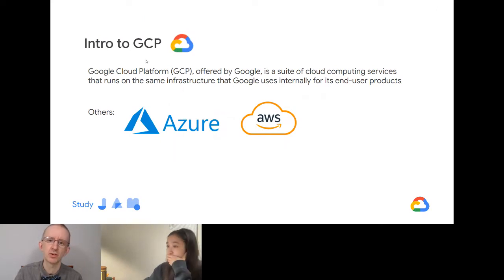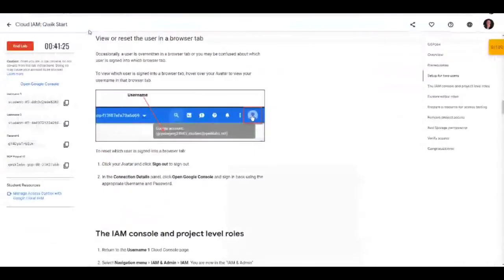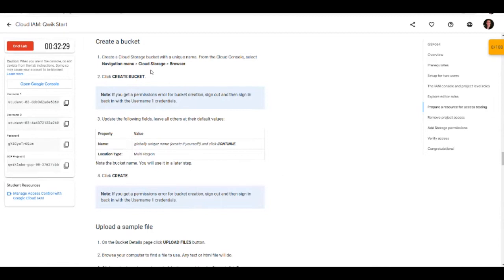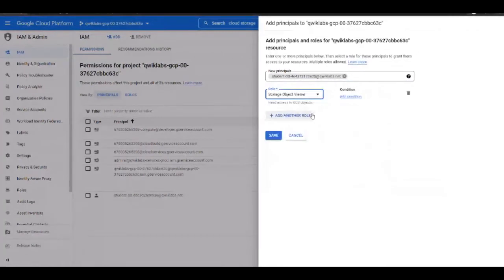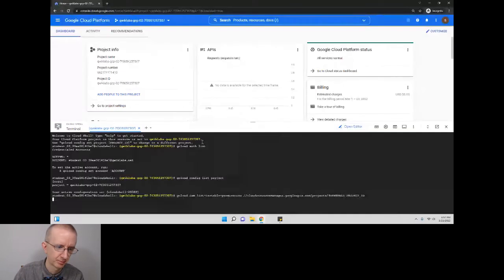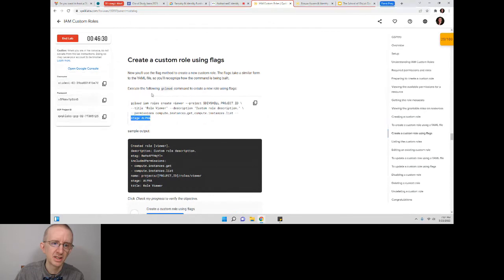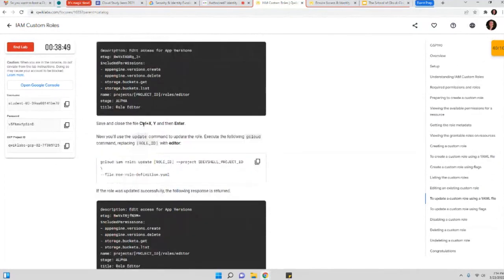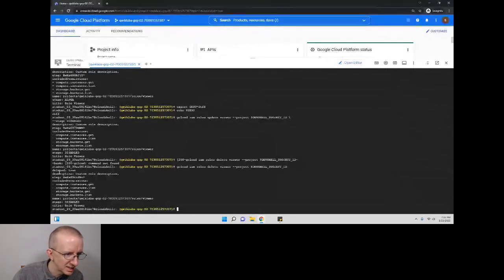Authorized? Identity & Access Management in Google Cloud - The School of Cloud March 23rd 2022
Security is an important consideration in modern computing environments.  In the traditional datacenter or in the cloud, knowing that the right people gain access to the right resources is the goal of Identity and Access Management (IAM) services.  Google Cloud has a sophisticated Identity and Access Management (IAM) service that you will get to practice with, hands-on.

This week's hands-on labs:

Cloud IAM: Qwik Start
Google Cloud IAM unifies access control for Cloud Platform services into a single system to present a consistent set of operations. Watch the short video Manage Access Control with Google Cloud IAM.

IAM Custom Roles
Cloud IAM provides the right tools to manage resource permissions with minimum fuss and high automation. You don't directly grant users permissions. Instead, you grant them roles, which bundle one or more permissions. This allows you to map job functions within your company to groups and roles.

You'll work through Google Cloud labs to get some hands-on experience and when you complete each quest, you earn a badge for your LinkedIn!

With the help of great volunteers, Jeff Williams (Google Tech Lead - UC Berkeley) and Elaine Chan (CS - Western Michigan University) lead the group through weekly events using Qwiklabs to help you learn more about Cloud Computing and running your projects on Google servers in the cloud.

Invite a friend who could benefit, and we'll be happy to help them get started

Don't miss out on the fun on Wednesdays as we learn cloud computing skills, one week at a time, with a goal of helping you level up!